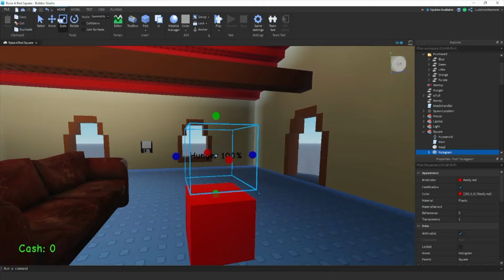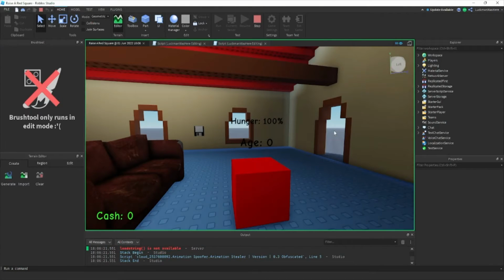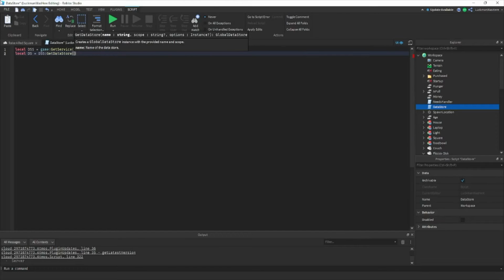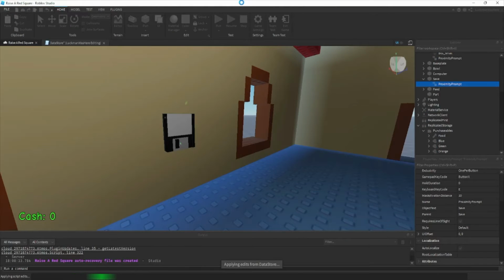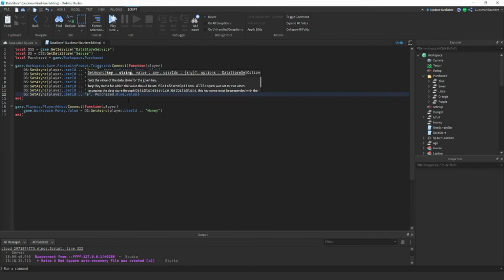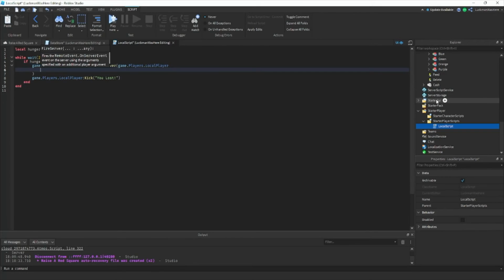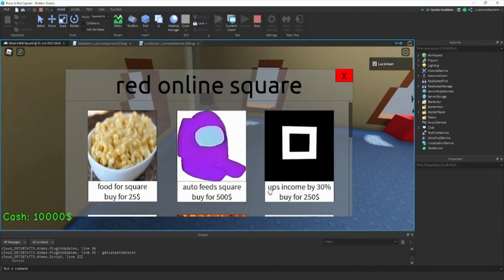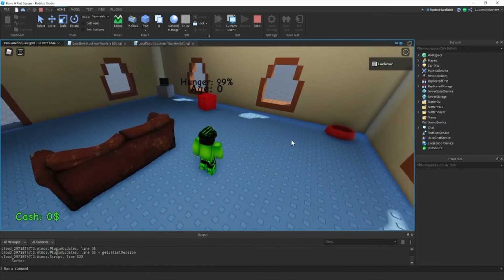How to make a Raise A Floppa Game - 5# | Roblox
Welcome to a new part of my Raise A Floppa series, where we make saving & aging!